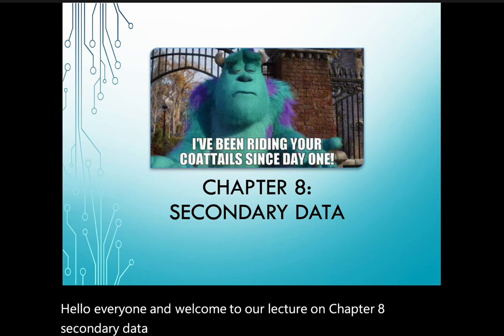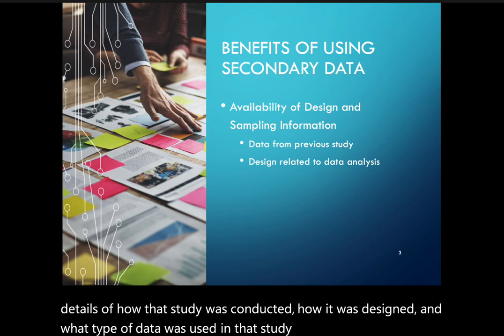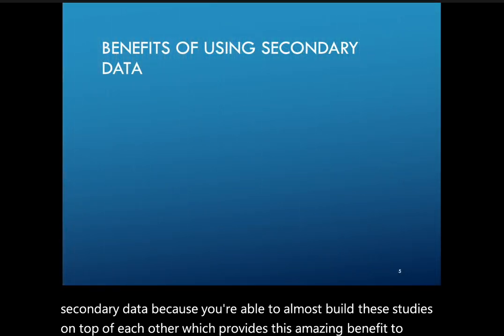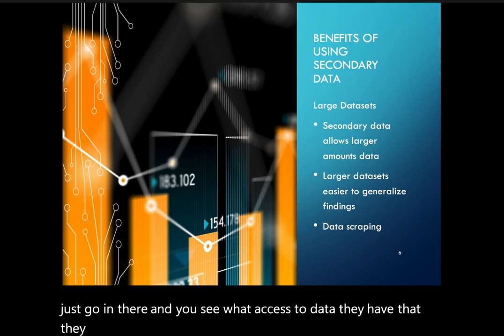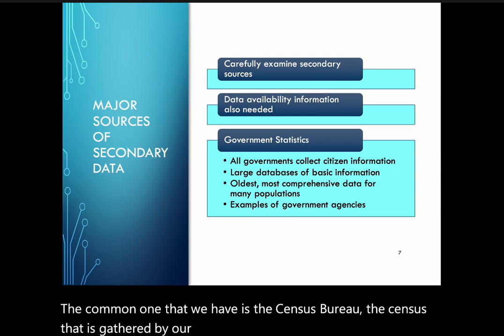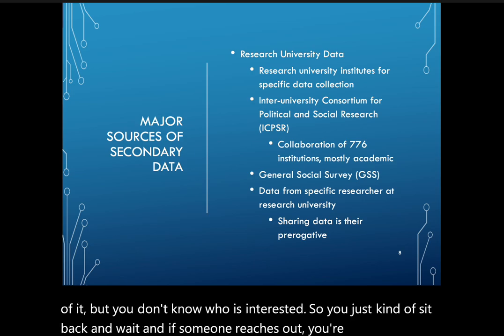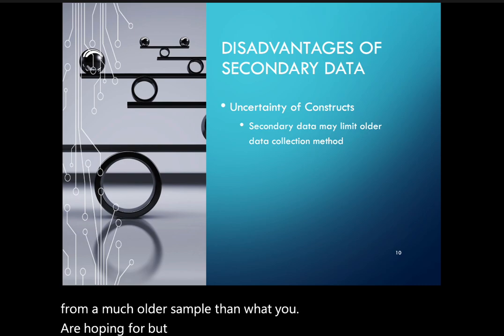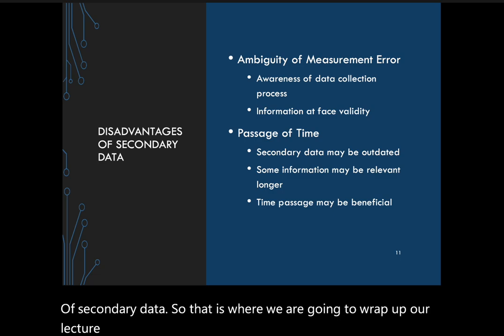Lecture 8 Secondary Data